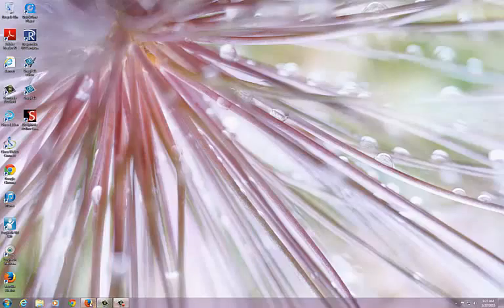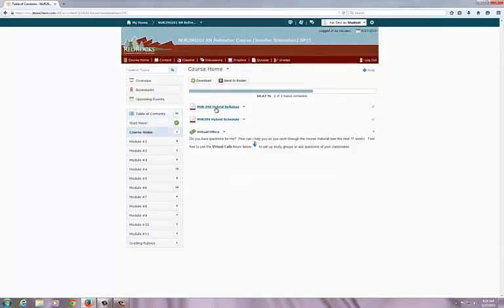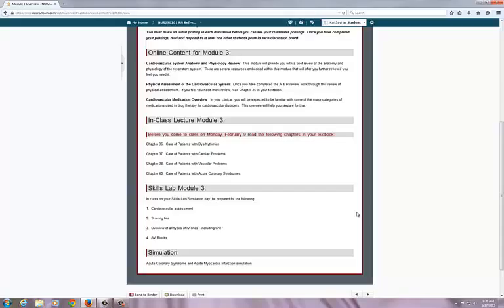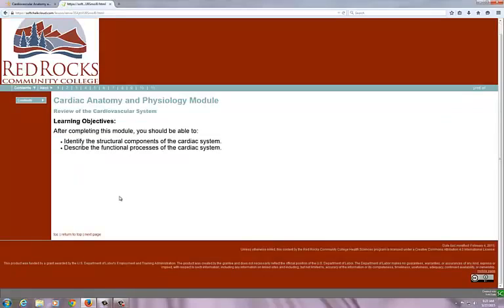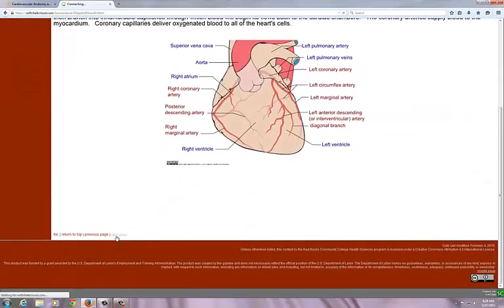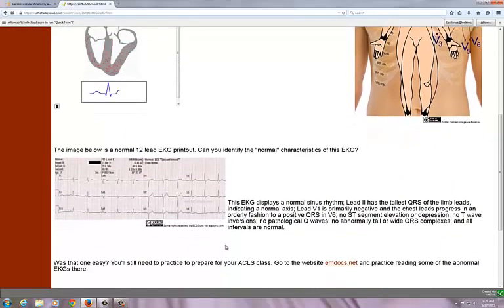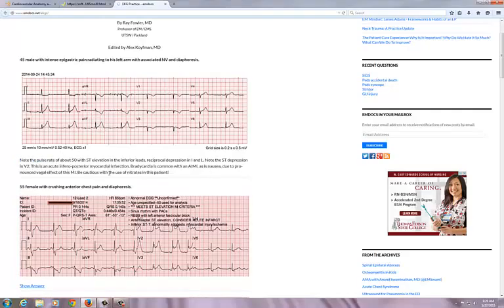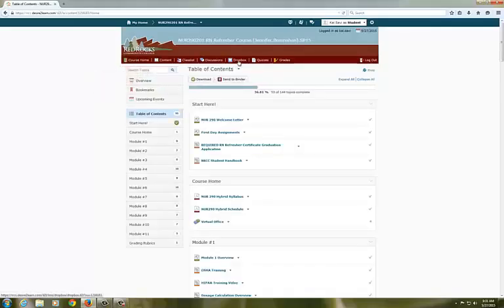RRCC Showcase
A brief overview and tour of Red Rocks Community College's hybrid Health Science course structure.